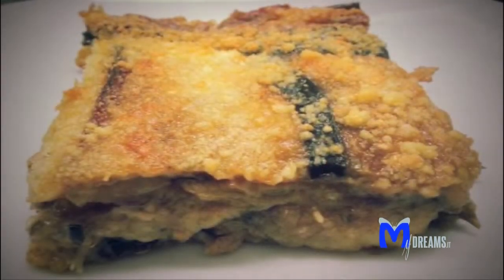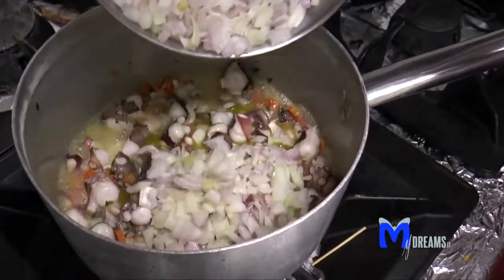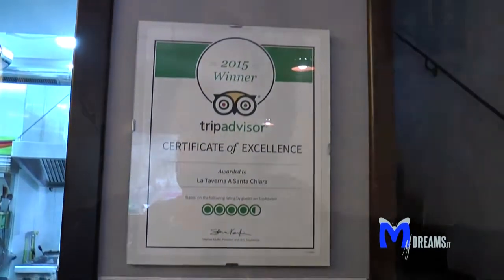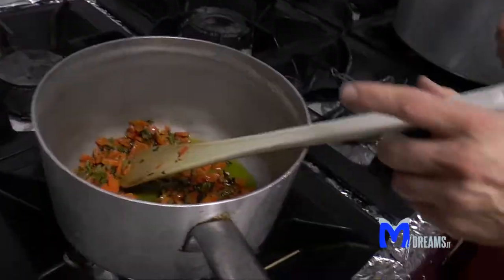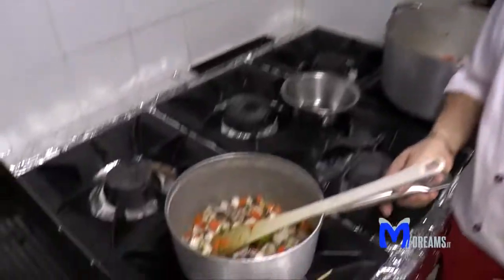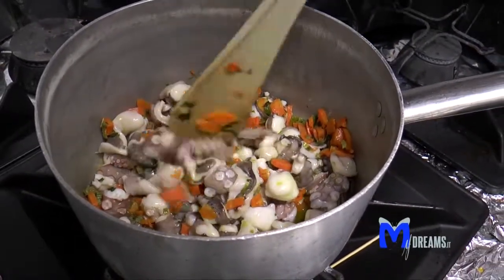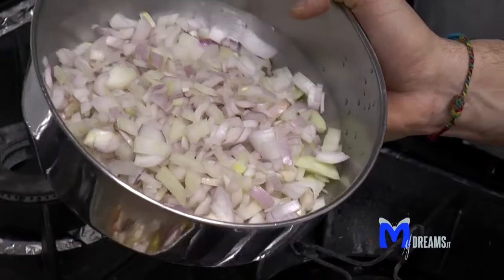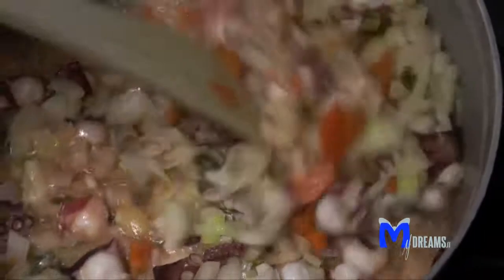la taverna a santa chiara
In Taverna gli estranei diventano subito amici e il buon cibo della tradizione è il loro degno compare